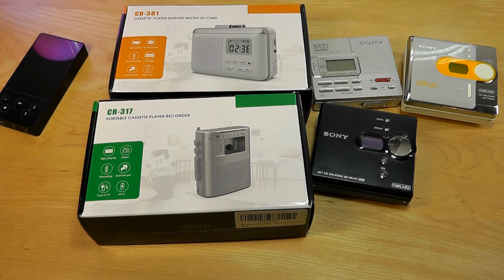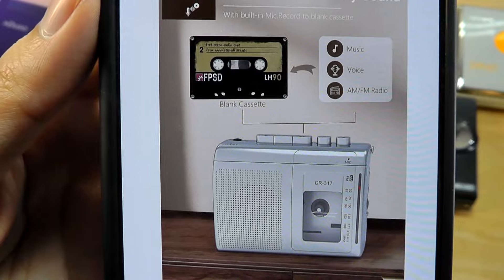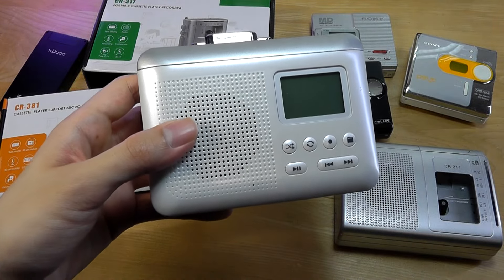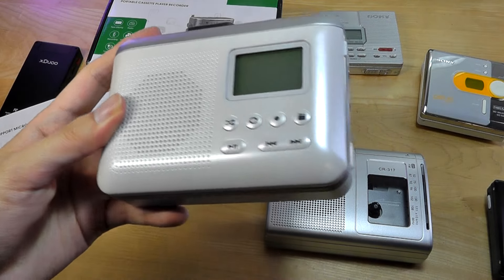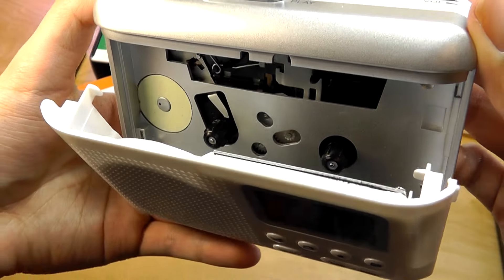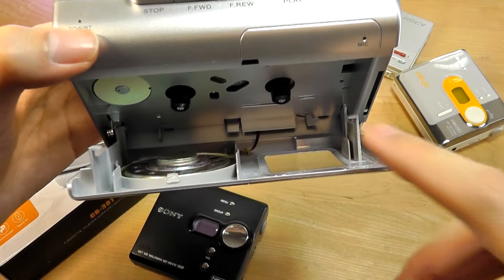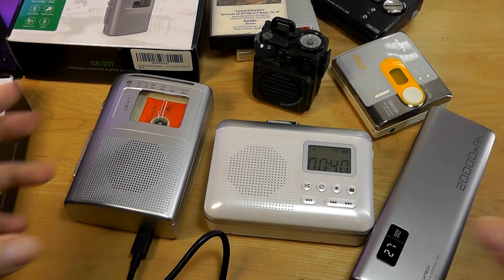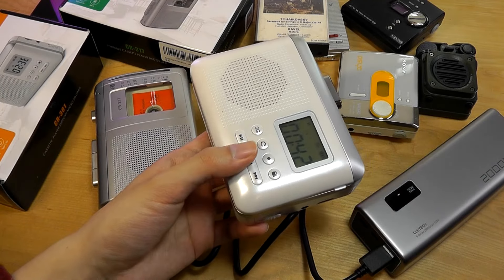REVIEW: Using a Portable Cassette Player in 2024? | Gracioso Retro Walkman w. Bluetooth & MP3 Player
Quick look @ Gracioso 381/317 Cassette Players - Any Good?
OR here (317)

Details:
381
【New Classic Cassette Player】Many times we don't want the "old" cassettes just sitting in the corner or stuck in the past. The classic taste that cassettes bring to us is irreplaceable. You need a cassette player to relive old memories. This tape player uses a premium tape head to optimize the sound of tape playback, making it smoother to play tapes and less likely to jam and eat tapes. Having such an old-fashioned cassette player to play music, we can make the classics never go out of style.

【Cassette to MP3 Converter】This cassette player does not just play tapes. It can also play SD card music. In addition, its built-in highly sensitive microphone can record music directly to the SD card, which can completely act as a recording device. We also know that many precious tapes may be damaged easily, this portable walkman is without other devices or download any Apps, it can be converted cassette music to MP3 stored on the SD card.

【1000mAH Long Battery Life】We know that you may be troubled by the power failure of the tape player for a long time, so our cassette music player will help you alleviate this problem. This cassette player has a 1000mAh rechargeable battery. This way we don't need to change the batteries as often either.

【High Quality Sound & 3.5mm Headphone Jack】This cassette player has a built-in 3W speaker with crystal clear, lossless playback. Easily fill the entire room with music. The portable cassette player also has a 3.5mm headphone jack. Insert earphones to enjoy your private music and let the tape player take you back to the old times.

【Compact Size】The small design allows you to hold it in one hand. It doesn't take up much space and is easy to carry in your bag or pocket.

Portable Cassette Recorder Player Converter
Not only can it play 80'S or 90'S tapes, but it can also be used as a music player to play the latest music. Includes 16GB SD card, you can store music on the SD card, and take the tape with you to listen to your favorite music anytime and anywhere.

This tape converter can transcribe tape music to an SD card without any APP or computer. Directly transcribed to the SD card inside.

Record Your Own Story
This tape player has a built-in microphone, so you can record your songs and stories to the SD card through the tape player.

High Quality Cassette Head
The tape player is equipped with a premium movement, so you will no longer be afraid to ruin tapes and listen to music on tape with easily.

Digital Screen
The tape player is equipped with a digital display for a clear view of the numbers and function modes, the tracks played and the duration.

Portable Cassette Player Recorder Converter, Cassette to MP3 via SD Card, Walkman Cassette Tape Player, Built-in Microphone, MP3 Player, Cassette with MP3 Player, Voice Recorder

317
🔋【Powerful retro tape player】This tape player is designed with a retro body, with a classic attractive silver appearance, not only can play tapes, but also listen to AM/FM radio.

📡【Built-in Bluetooth 5.0 Transmitter & Cassette Recorder】This portable cassette player has Bluetooth 5.0 transmitter and built-in high-quality speakers, so you can connect your Bluetooth headphone or Bluetooth speaker to listen to your cassette music.B esides, this tape player has a recording function. You can put in a blank tape and record your voice or favorite music through the built-in microphone on the go.

📻【Powerful AM/FM Reception】This cassette player is equipped with a long antenna and upgraded DSP chip, powerful signal reception to listening to clear radio stations, Best AM/FM reception: AM 520-1710Khz; FM 87-108MHz.

🎁【No more charging】 Equipped with a DC 5V Type-C cable, you can always plug in and use the tape player. In addition, if you want to take it outside, you only need to load 2* AA batteries

Cassette Recorder
The cassette player has a built-in microphone that is put into a blank tape and you can record your voice or compose music on the inside of the tape. Save it forever or gift it to relatives, family and friends as a unique music player in an increasingly digital world.

REVIEW: New Portable Cassette Player in 2024? | Gracioso Walkman Style Portable Cassette Player Recorder with Bluetooth & MP3 Player? (Bluetooth Portable Cassette Player)